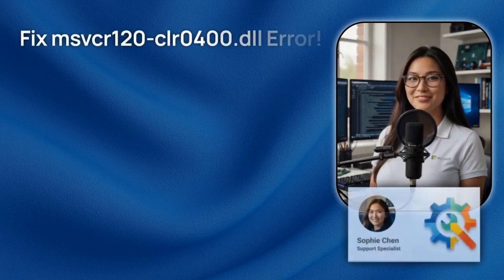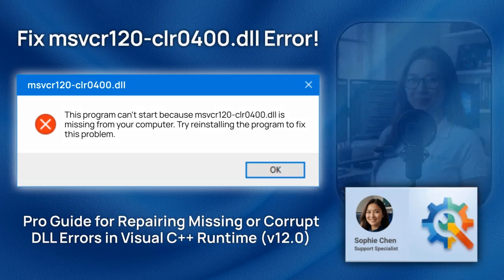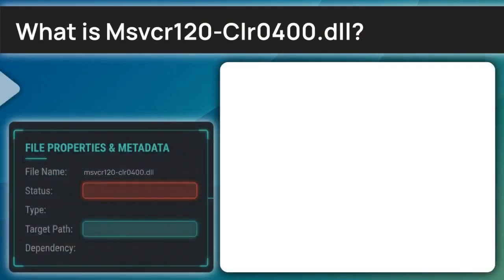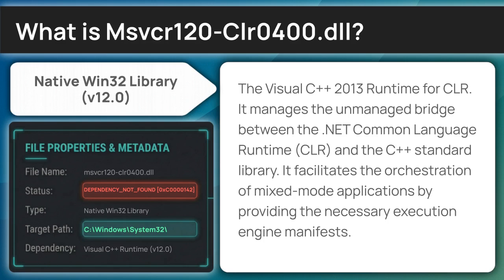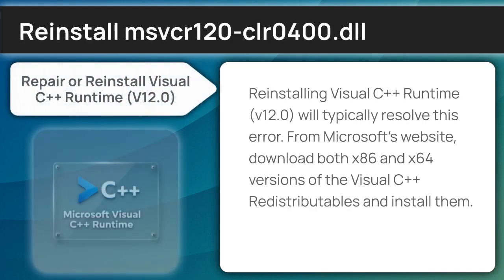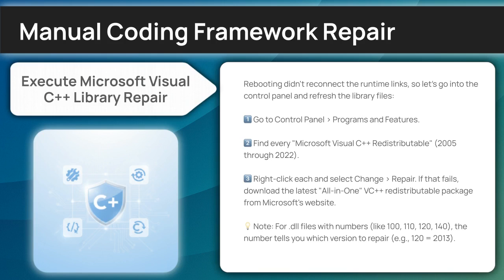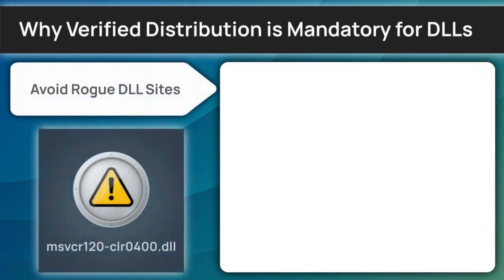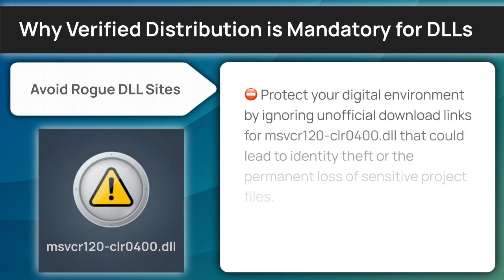Fix msvcr120-clr0400.dll Error!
Msvcr120-clr0400.dll: How to Correctly Resolve System Conflicts Caused by Missing or Corrupt DLLs in Visual C++ Runtime (v12.0). 🛠️⚙️ Further details on an optional system maintenance option can be found

What is Msvcr120-clr0400.dll and why these errors keep happening? Technically speaking, Msvcr120-clr0400.dll is a system-level library used by Visual C++ Runtime (v12.0) to share logic across supported processes. Errors can occur when a setup process doesn’t finish correctly or required files aren’t present.

What is Msvcr120-Clr0400.dll? The Visual C++ 2013 Runtime for CLR. It manages the unmanaged bridge between the .NET Common Language Runtime (CLR) and the C++ standard library. It facilitates the orchestration of mixed-mode applications by providing the necessary execution engine manifests.

Msvcr120-clr0400.dll is a type of Native Win32 Library DLL that uses the Native Win32 Library in Visual C++ Runtime (v12.0). In this video, I’ll walk through commonly recommended troubleshooting steps to help address this issue.

Timestamps:

00:00 - msvcr120-clr0400.dll Missing Error Fix Windows 10/11
00:20 - What Is msvcr120-clr0400.dll File and Why Errors Occur
00:46 - Reinstall msvcr120-clr0400.dll to Fix Game or App Errors
01:07 - Restart Your Computer to Ensure Fix Works
01:27 - Repair Coding Framework to Fix msvcr120-clr0400.dll Error
02:12 - Why You Should Not Download Random DLL Files